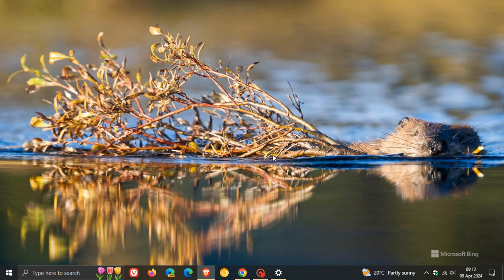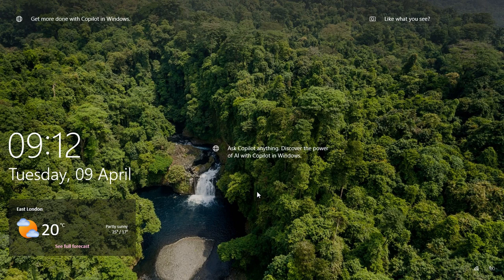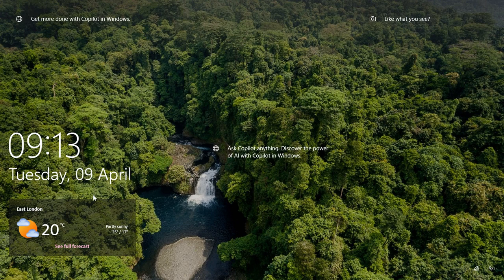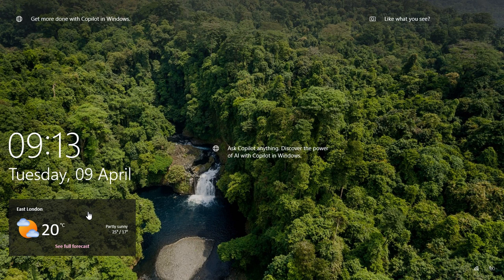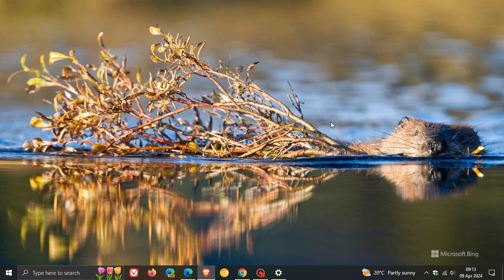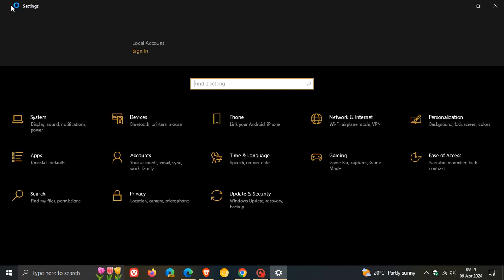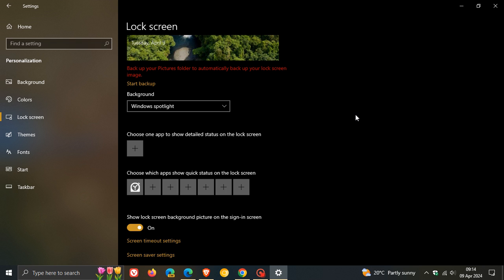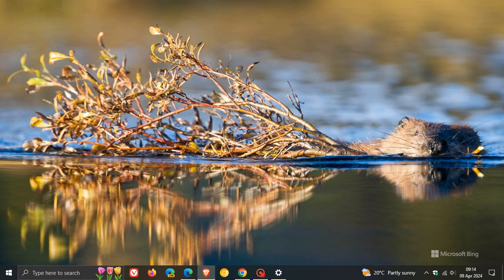New Windows 10 Lock Screen Weather Widget becomes more widely available | How to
This featue has been on a controlled rollout, bringing a richer weather experience to your lock screen, including dynamic, interactive weather updates.